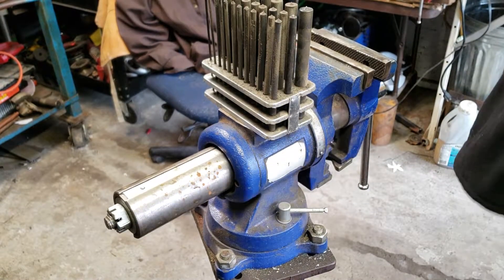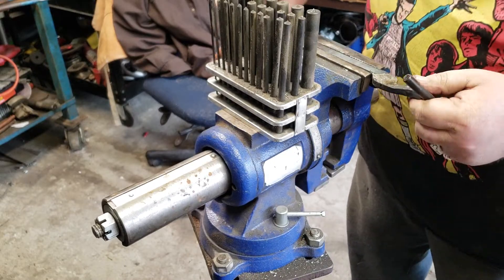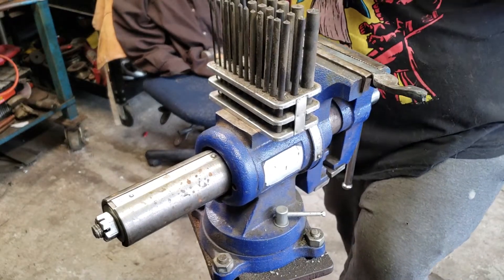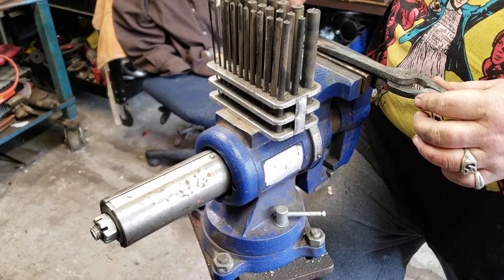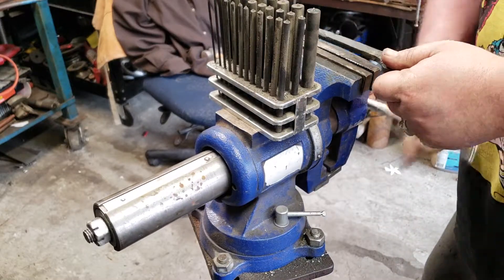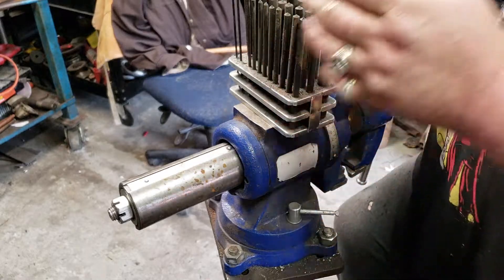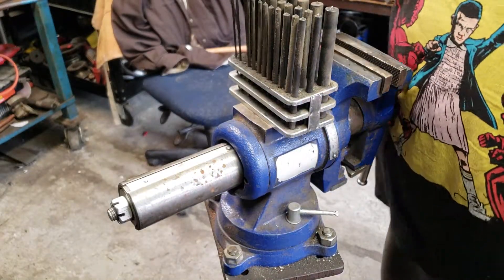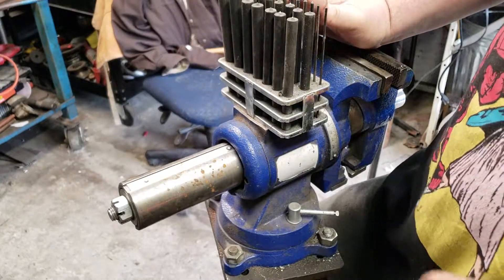Center punches show and tell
Showing you how the center punches work  Wall drilling holes through forging tongs